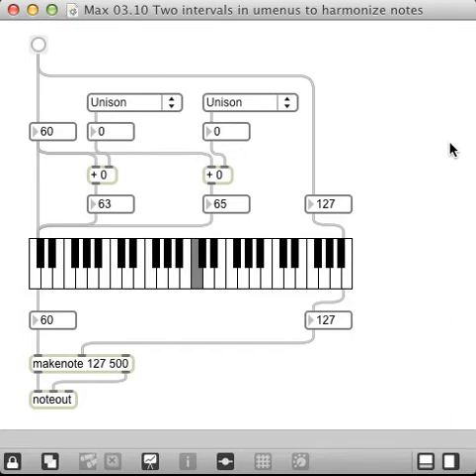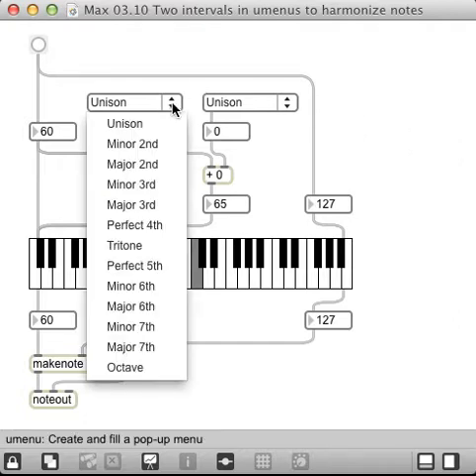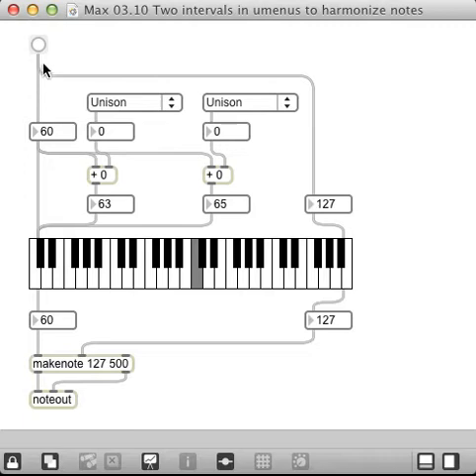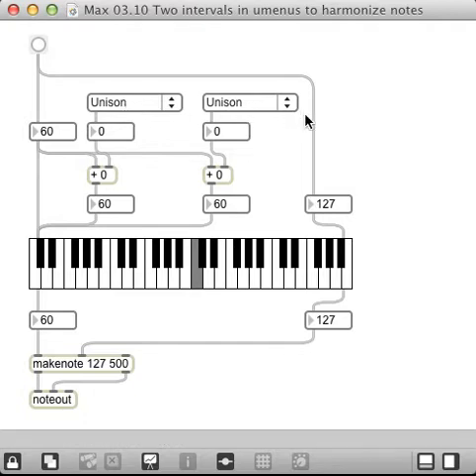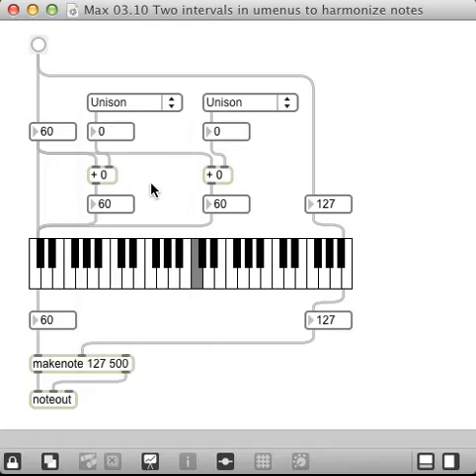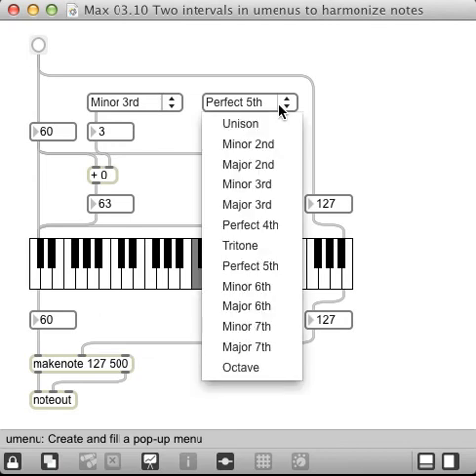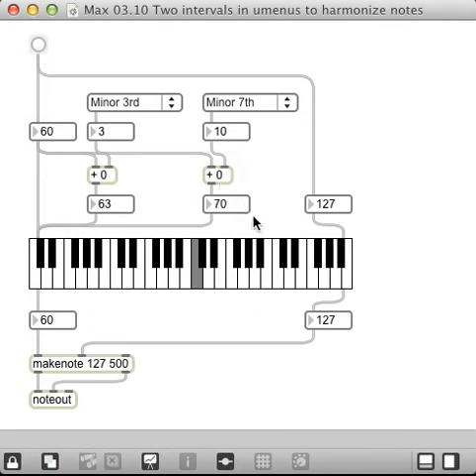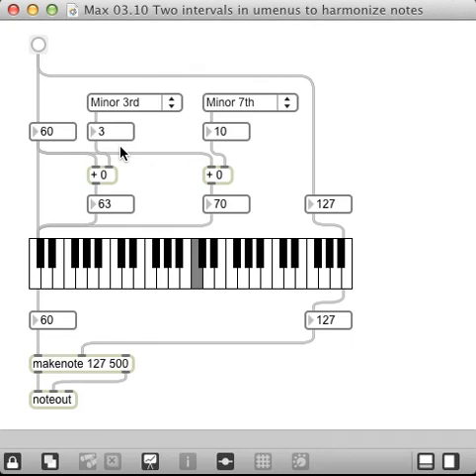Max 03.10 chord_builder_1.mp4